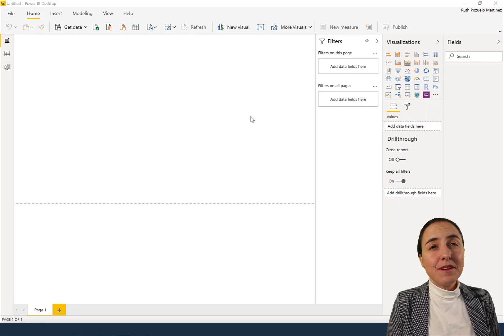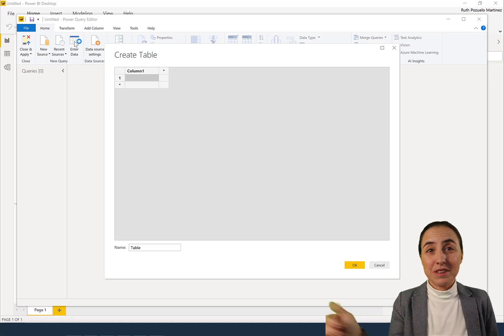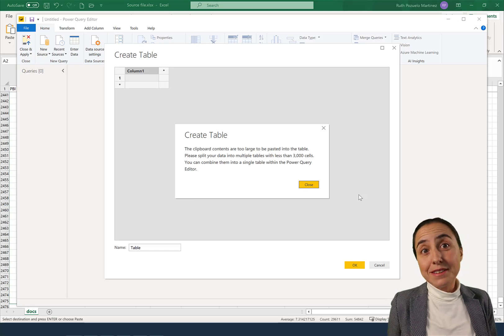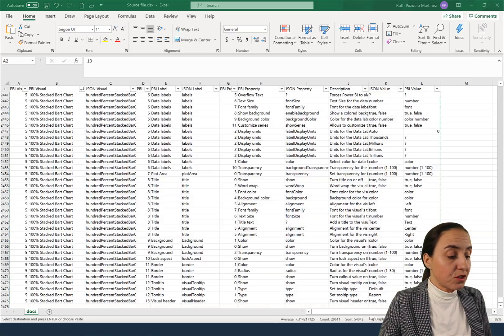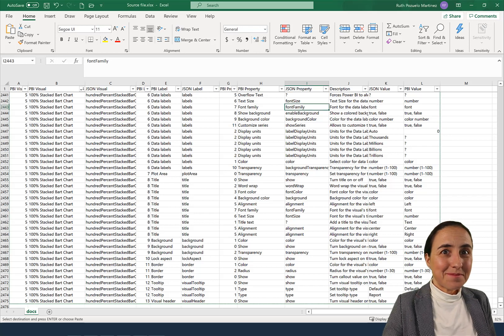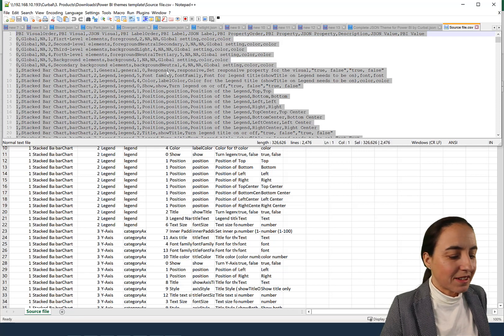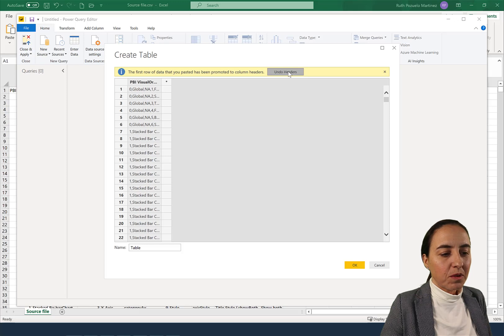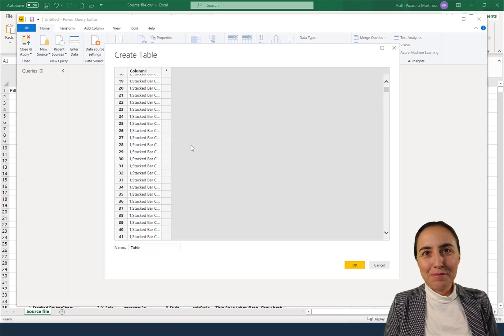Fix the "Enter data" limitation in Power Query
If you are trying to import data in Power BI using Power Query "Enter Data", you might see this message:
"The clipboard contents are too large to be pasted into the table. Please split your data into multiple tables with less than 3,000 cells".

In this video I will show you one way to get around it.